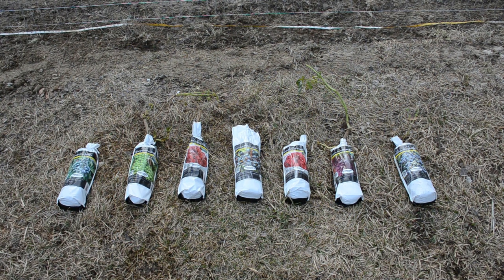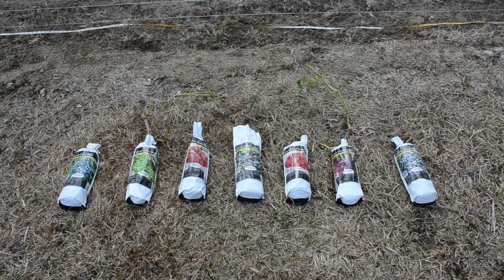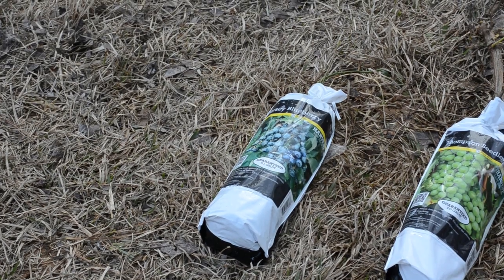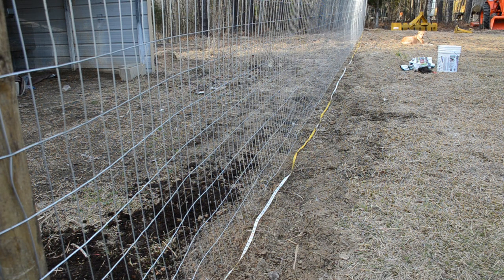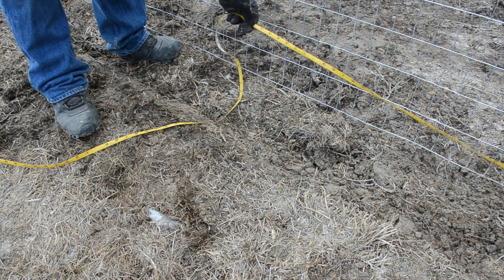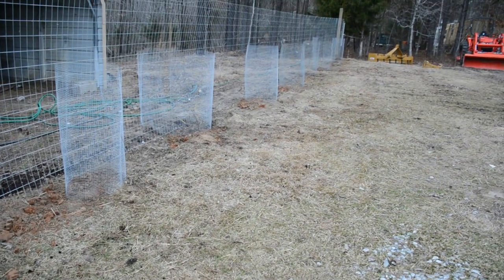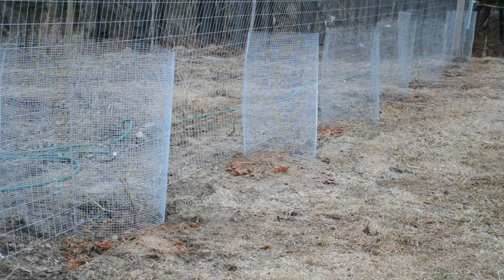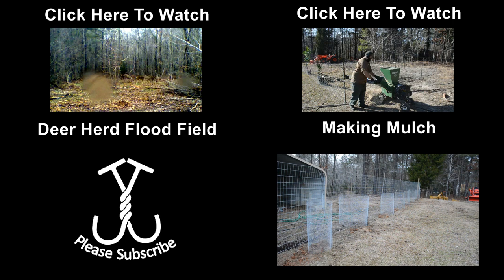Food Fence for Chickens and Humans